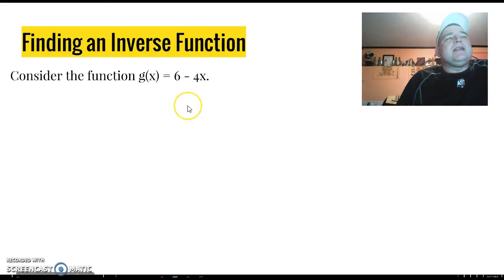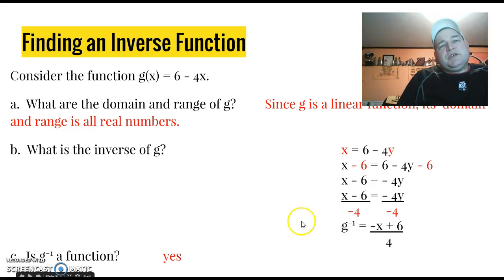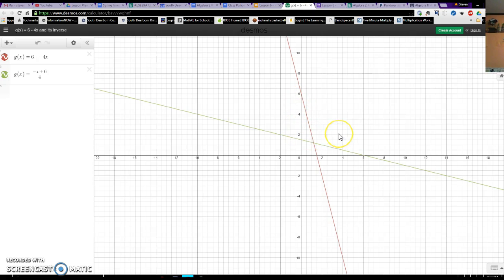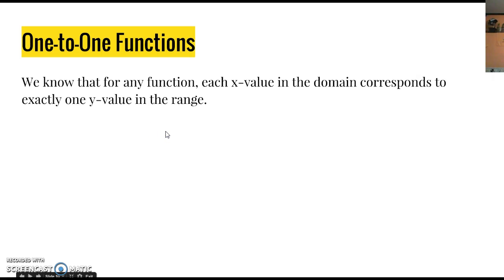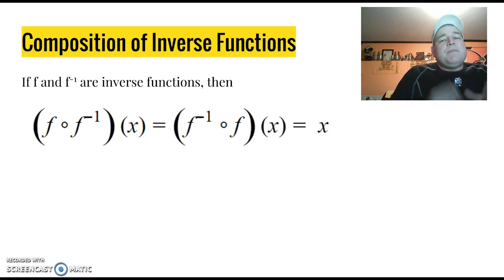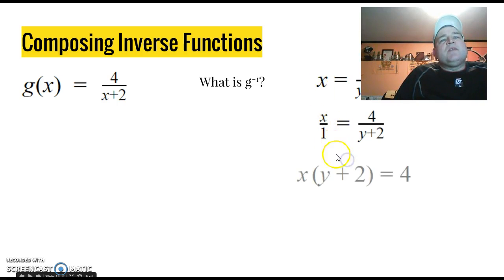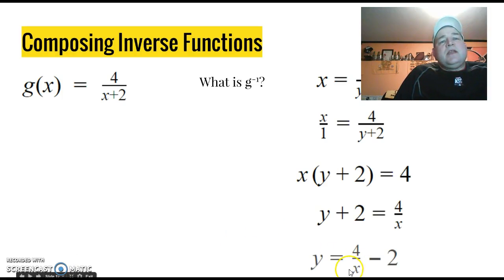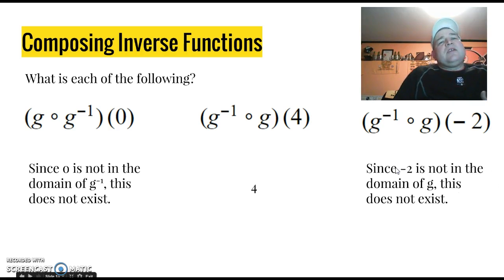Lesson 6 - 7 Part 3 Inverse Functions